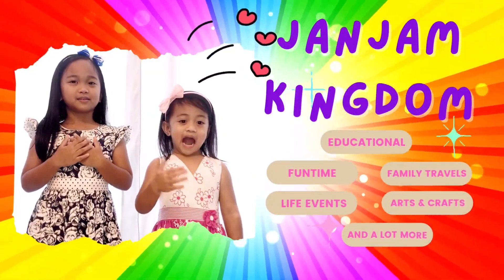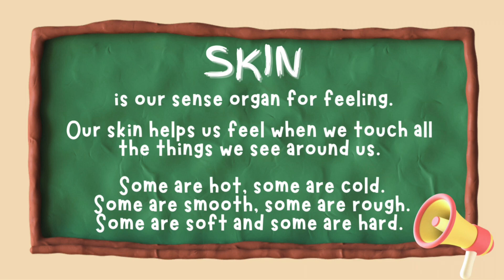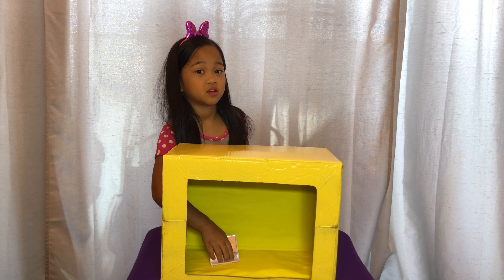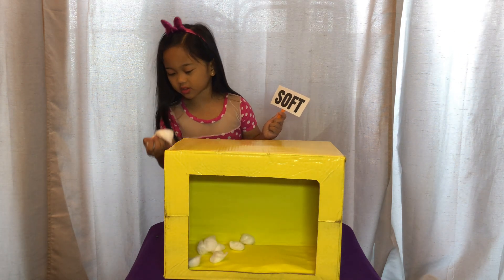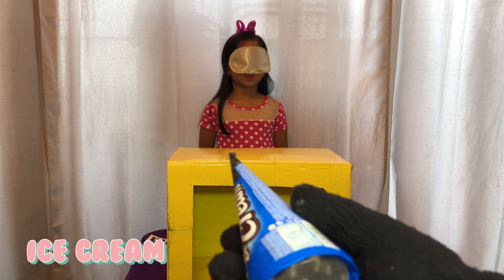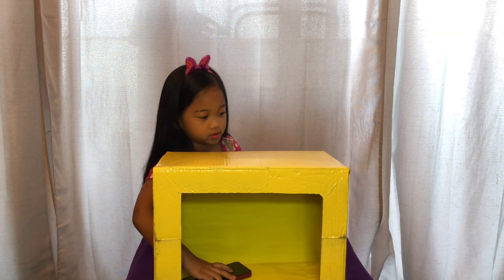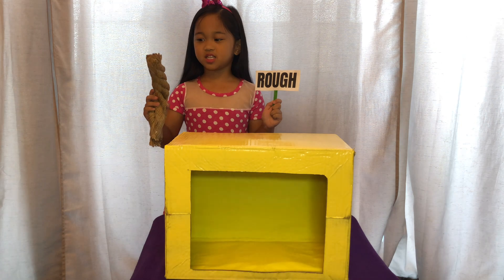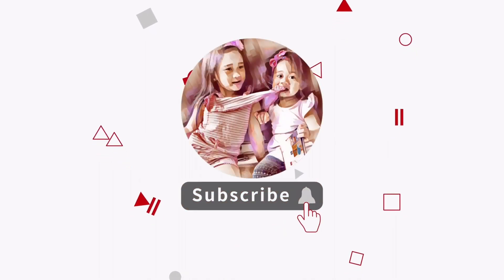WHAT'S IN THE BOX CHALLENGE | SENSE OF TOUCH | JANJAM KINGDOM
This video is for Ate Jan's Performance Task in their Science subject in Kinder 2. We put things inside the box and she will guess it then she will describe and tell us the texture of that thing whether its soft, hard, smooth, rough, cold or hot.